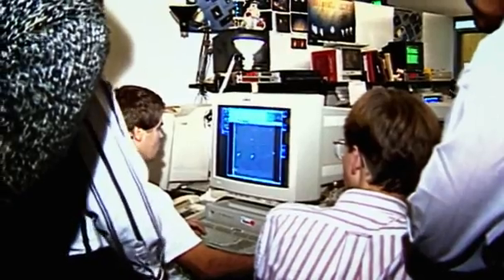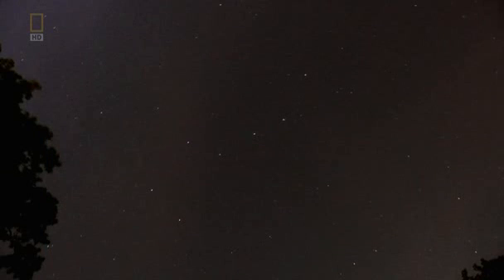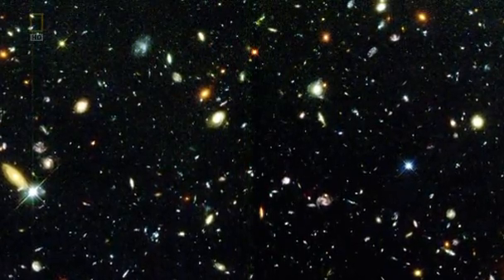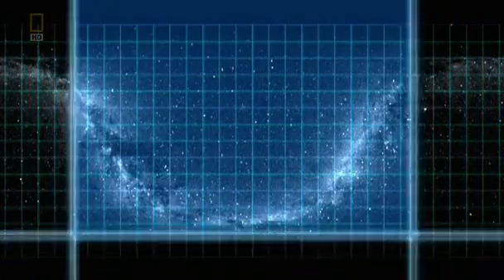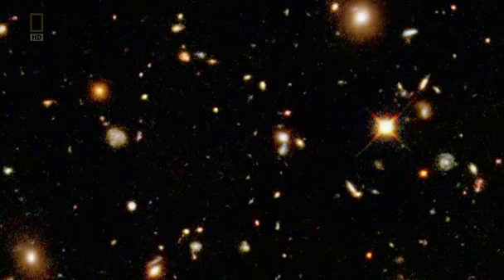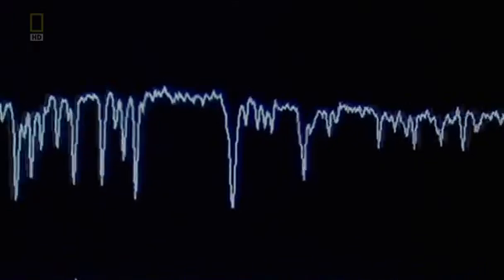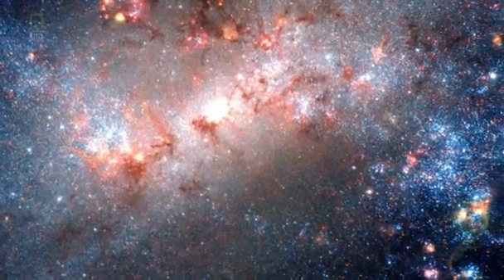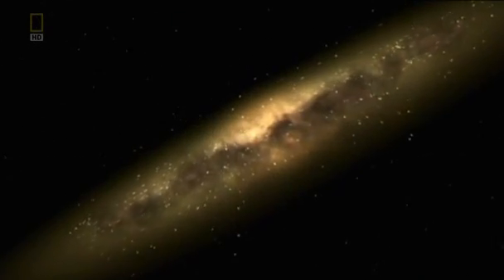Astronomy - History: The age of the Universe 13.700.000.000 years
Big Bang happned 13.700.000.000 years ago